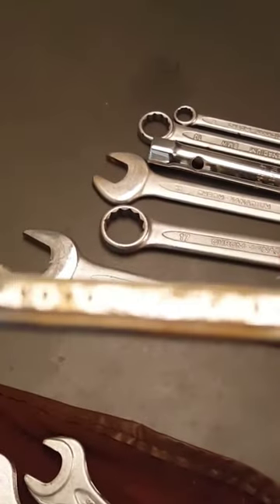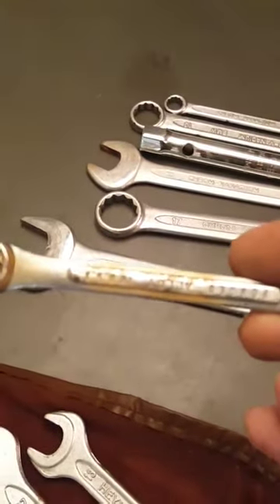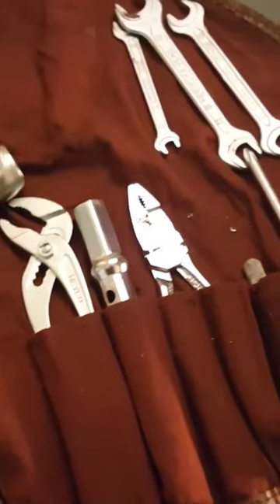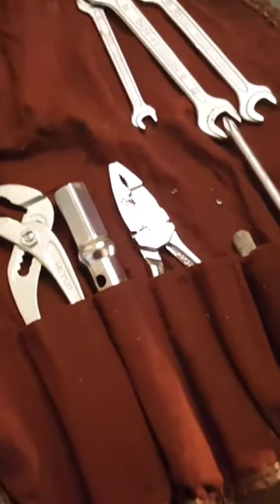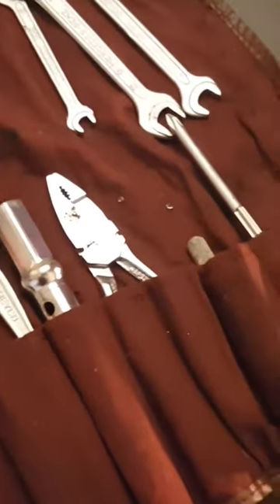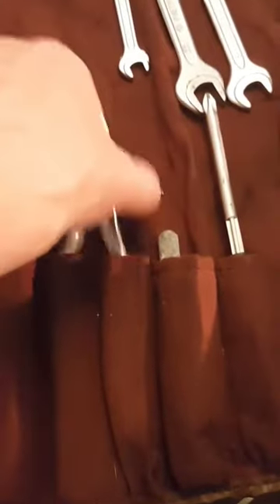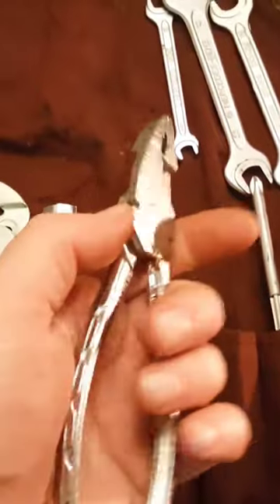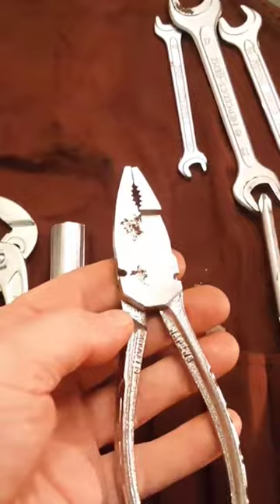Vintage Mercedes Auto Tool Kit (Heyco) 🔧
Traditional folding pocket knives: